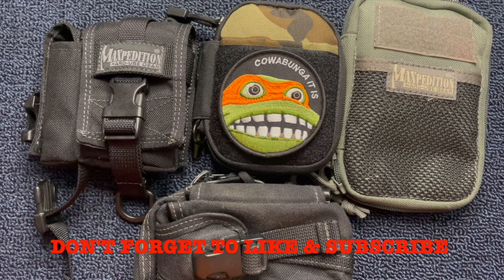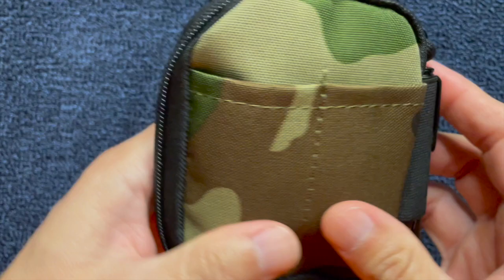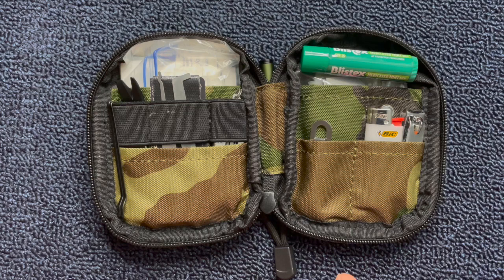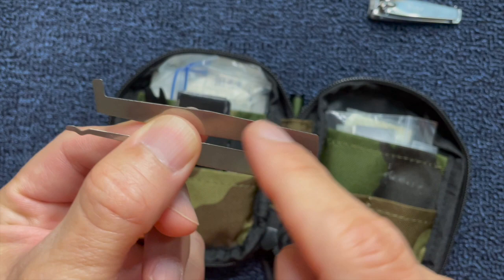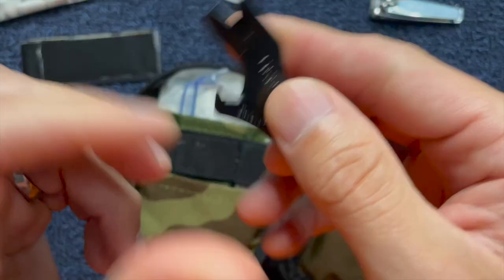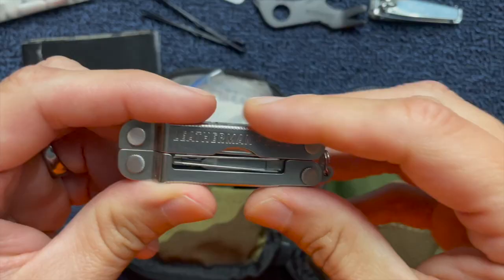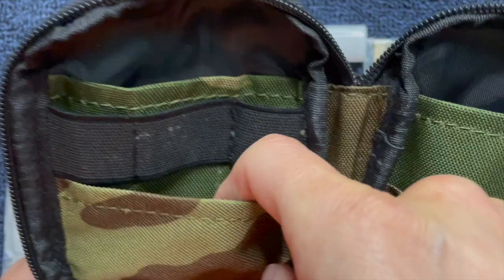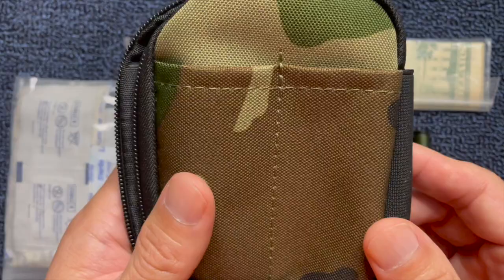EDC Pocket Pouch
This is a review of an EDC pocket pouch organizer that I recently bought on Amazon. I hope everyone had a great holiday and best wishes for the coming new year.

EDC Pouch

Uncle Bill's silver gripper tweezers

Gerber Shard